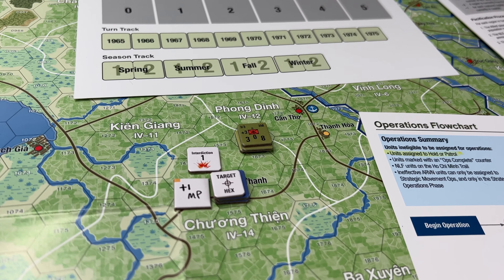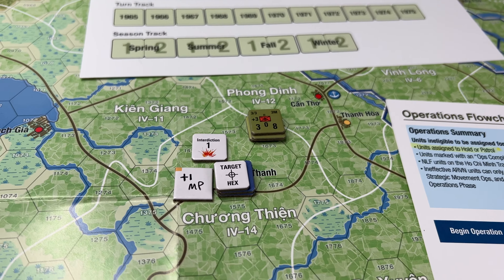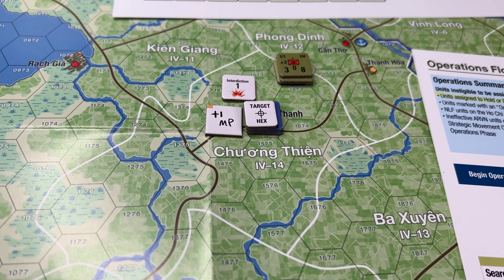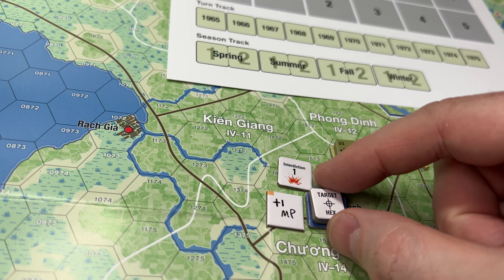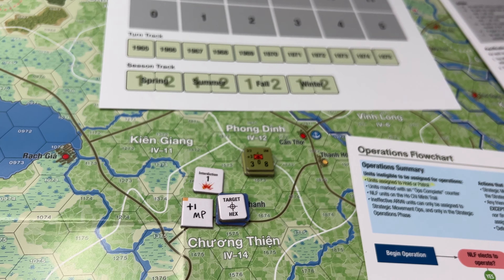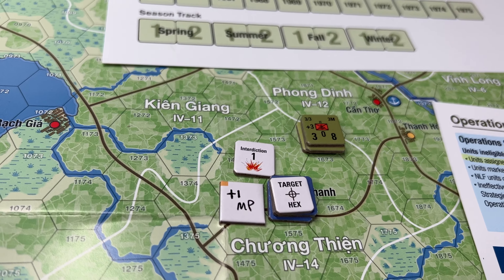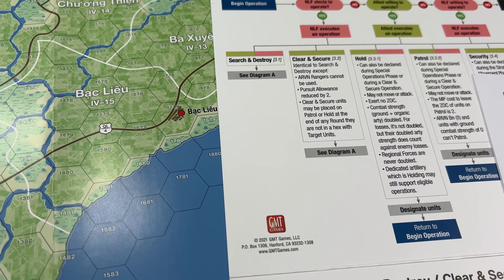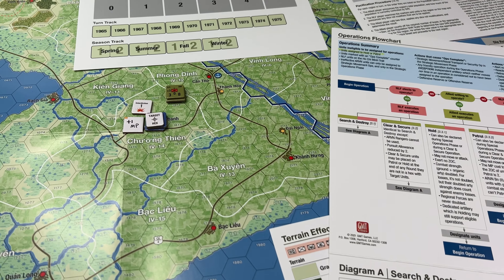Sneak Peek At Vietnam 1965-1975 Practice (GMT Games)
Just a little sneak peek at me trying to learn Vietnam 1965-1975 by GMT Games.